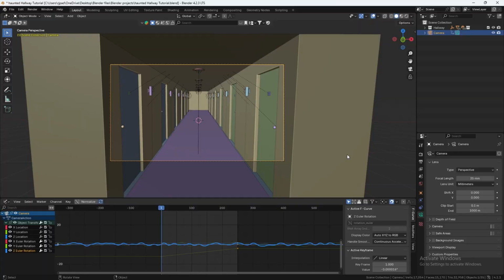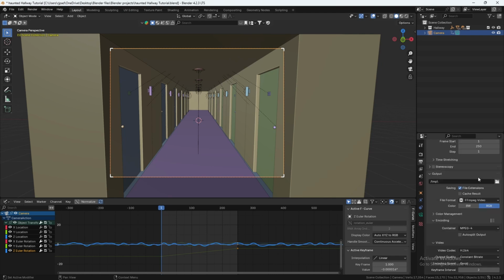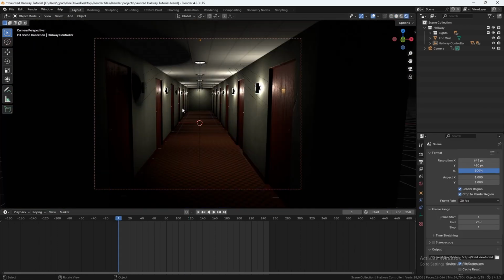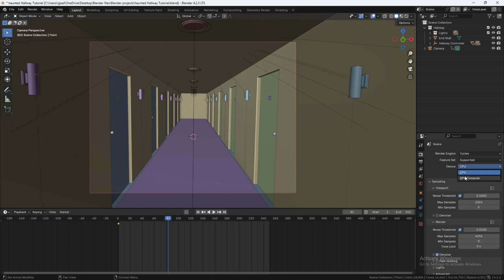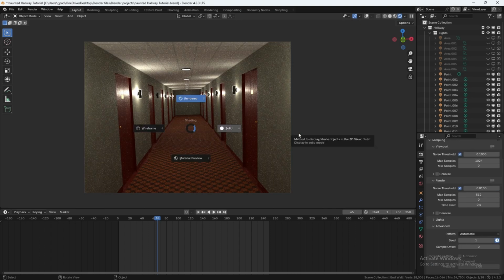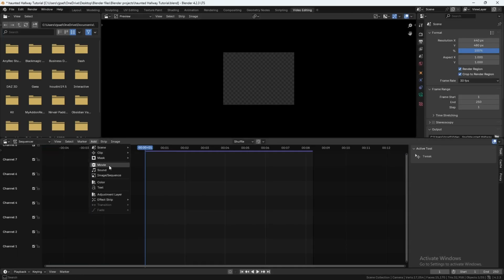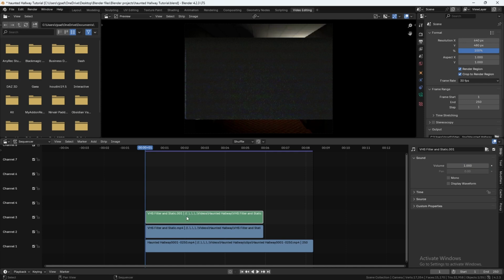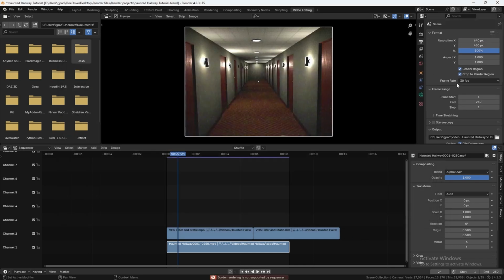How to Create a VHS effect in Blender using the Render Settings + Overlays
Want to create a realistic VHS effect in Blender? In this tutorial, I’ll show you how to simulate the classic VHS aesthetic by adjusting output properties, resolution settings, and compression techniques—then finalize the look using a VHS overlay filter.

How to adjust output properties for a compressed VHS tape feel
Render settings for Eevee & Cycles to replicate old-school visuals
Lighting techniques to enhance the retro aesthetic
How to apply a VHS overlay filter (Download below)
Perfect for horror, found footage, analog horror, and 80s-style animations

Why This VHS Effect Works
By combining low-resolution rendering with compression artifacts, this method authentically replicates the degraded, analog VHS look without complex compositing. Perfect for horror projects, nostalgic edits, and cinematic animations.

0:00 Intro – How to Create a Realistic VHS Look in Blender
0:59 VHS Compression – Adjusting Output Properties
2:17 Eevee Render Settings for Retro VHS Style
3:14 Lighting Tricks for an Authentic VHS Aesthetic
3:50 Cycles Settings (Optional for Your Scene)
5:25 Using Bevel Modifier for Realism & Detail
5:51 How to Add a VHS Overlay in Blender's Video Editor
7:44 Final Export Settings – Best Quality VHS Look